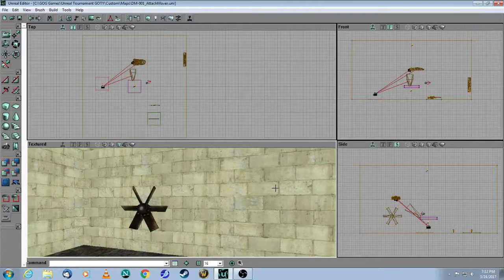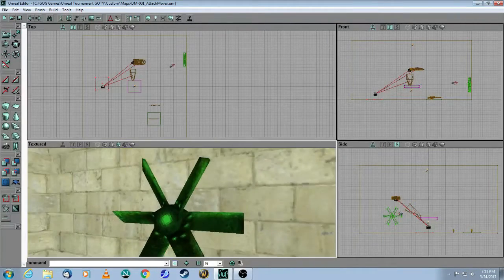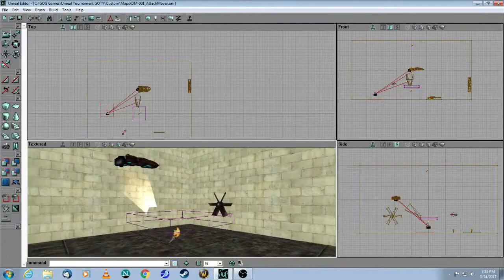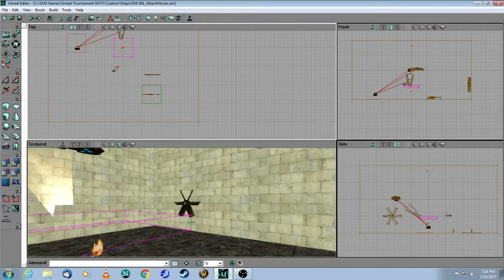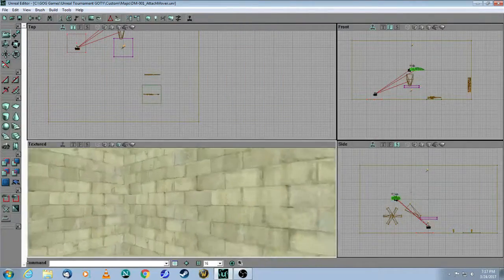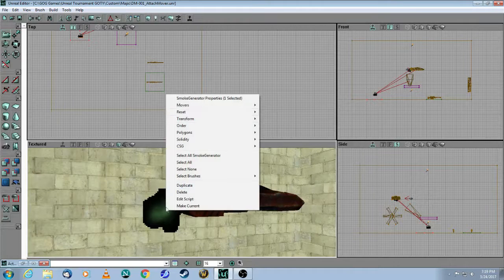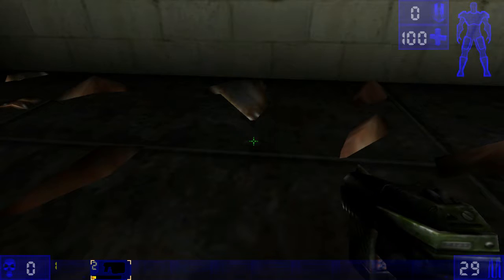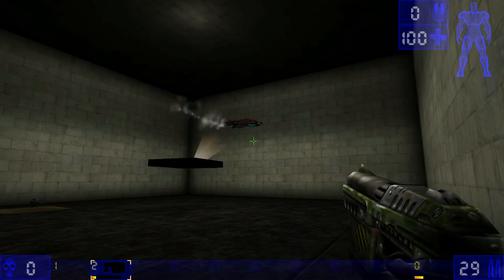Unreal Editor 2 Tutorial - Moving Actors - UT99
Note: This is an intermediate tutorial.  Before you begin, you will need to know the following topic:

This video tutorial covers:
- Actor Properties - Movement
- AttachMover brush
- AttachTag
- Rotation

Posting date: March 24, 2017